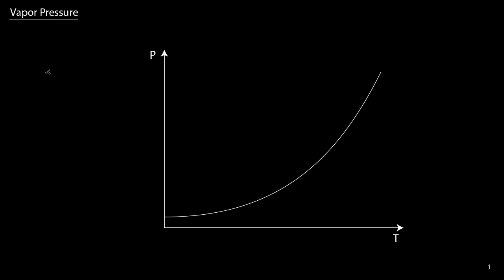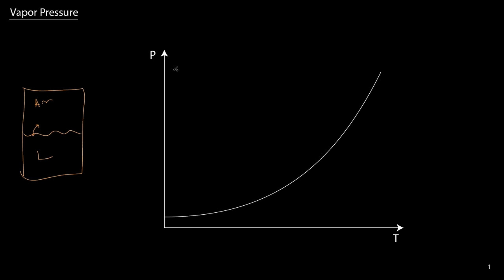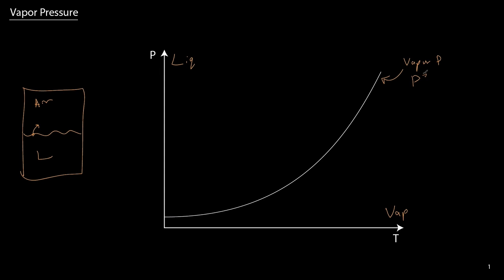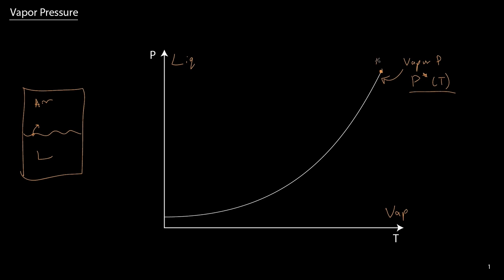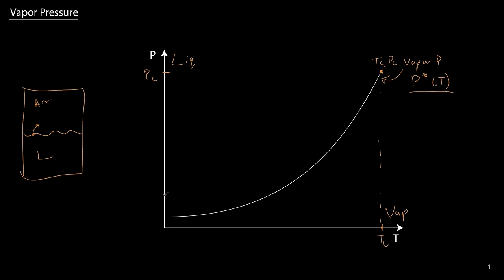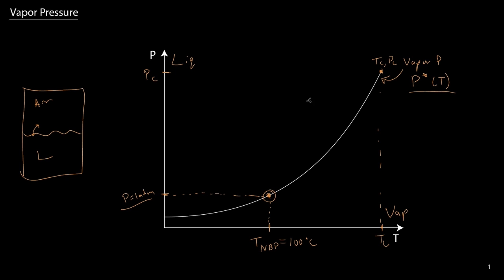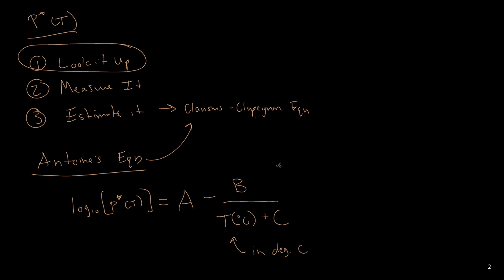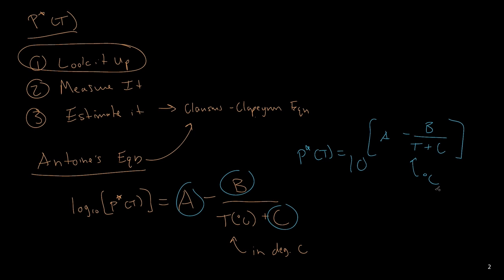Vapor Pressure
Description of the material property, vapor pressure, and how it is used in multicomponent phase equilibrium.